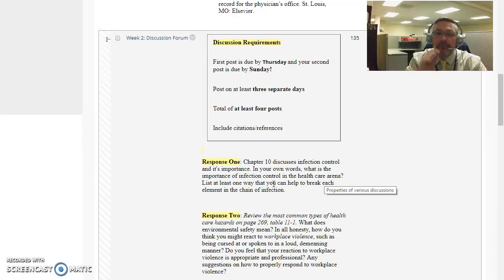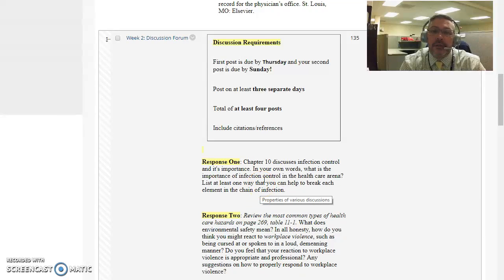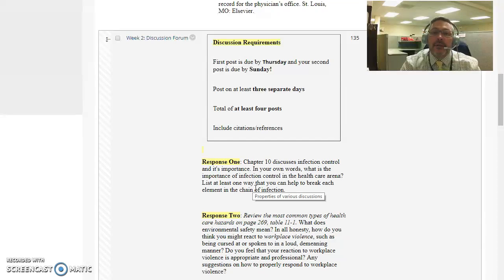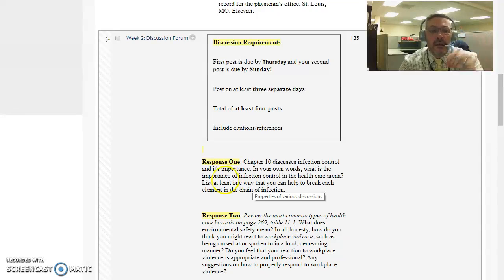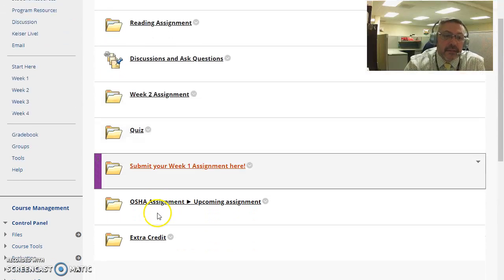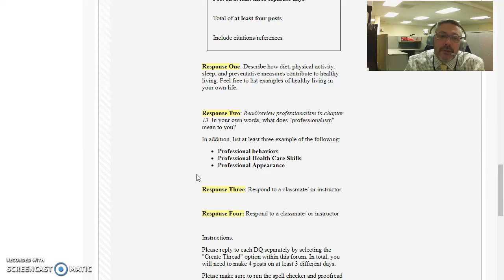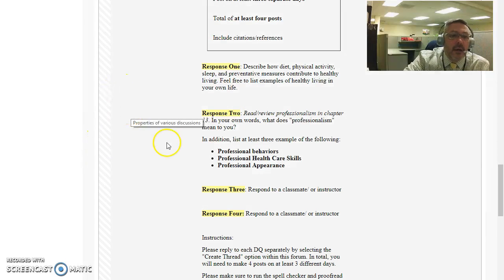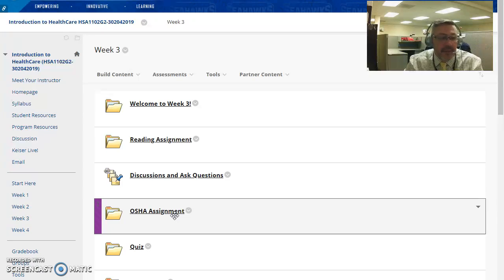Week 2 & Week 3 Review 19WB